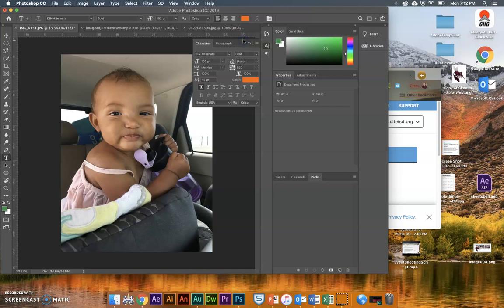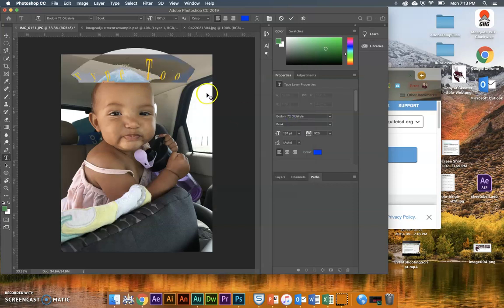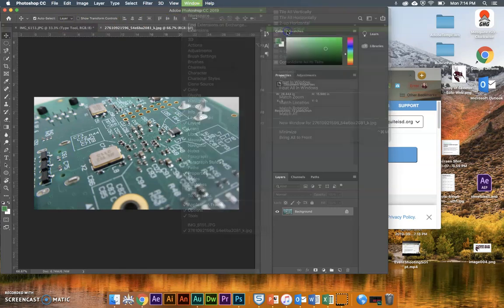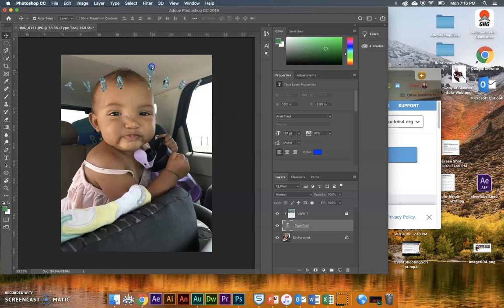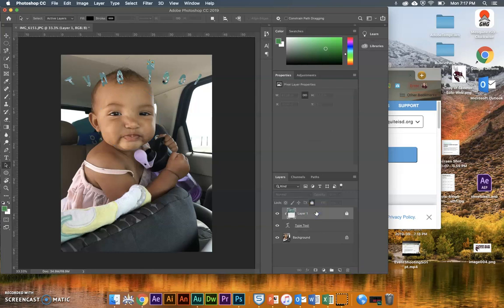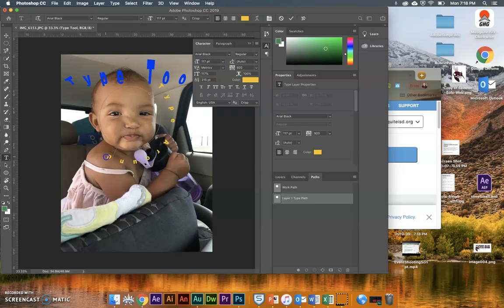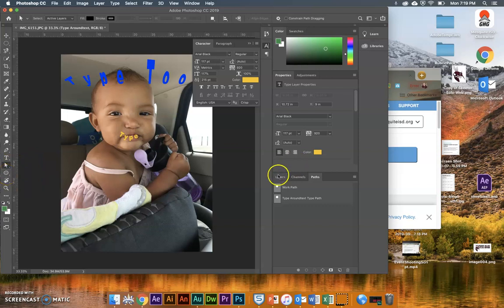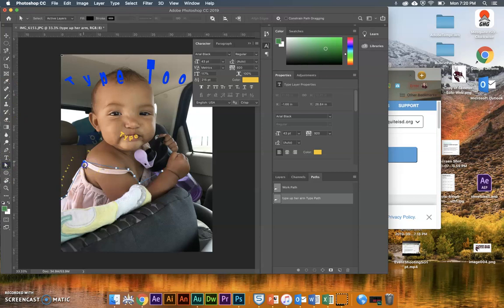TextPossibilities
Turner's DM classes can put a photo in text or make a text path in Photoshop with reference to this video